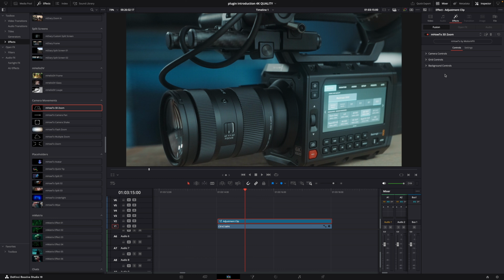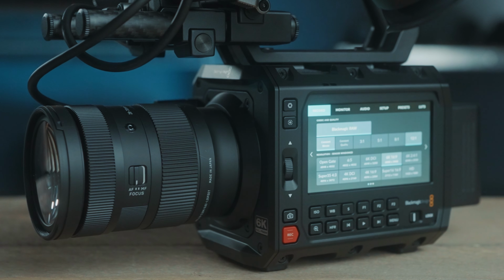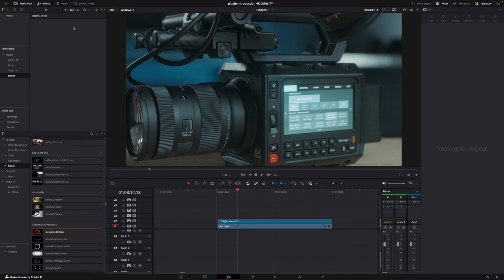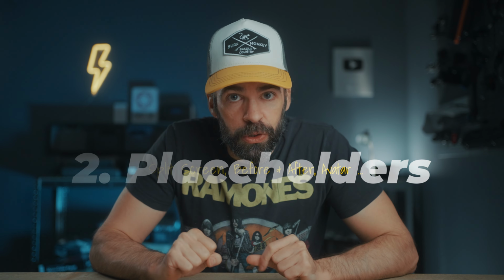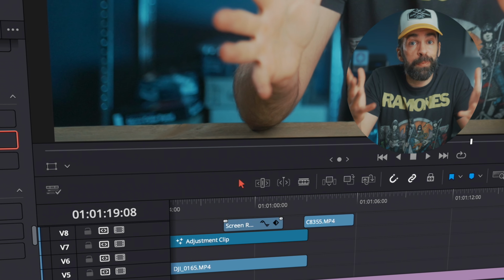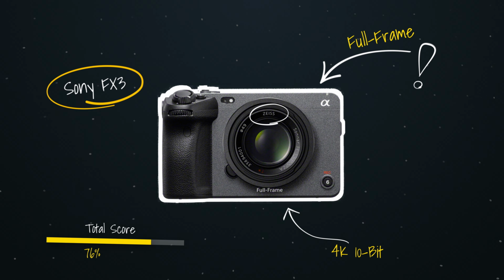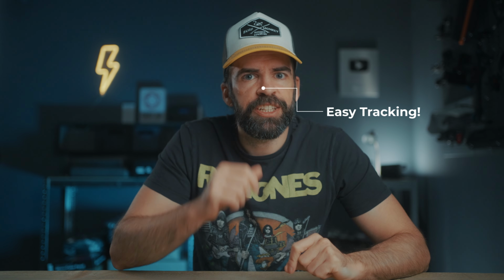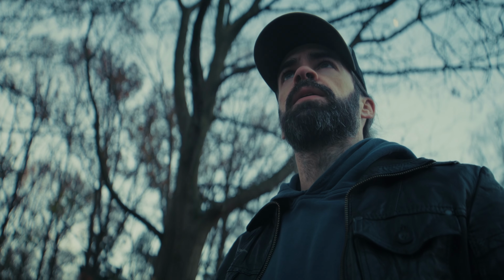The One MUST-HAVE Effects PLUGIN for Video Creators!! For DaVinci Resolve and Final Cut Pro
It's finally here... My very own plugin! Tutorial & explainer video elements plugin for DaVinci Resolve and Final Cut Pro. Contains advertisement for MotionVFX.

MY GEAR ↓↓↓
Daily Camera
Most used Wide Zoom lens
Most used lens [Prime]

00:00 Intro
00:55 1. Camera Movements
02:48 2. Splits Screen, Before & After, ...
03:34 3. Motion Graphics & Titles
05:03 4. Logo Placeholders, Backgrounds, Transitions, ...